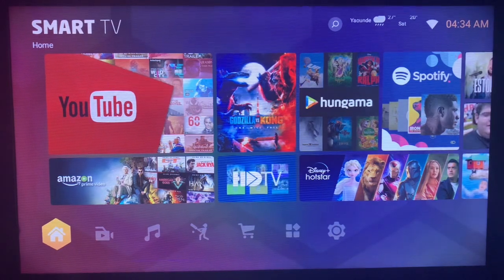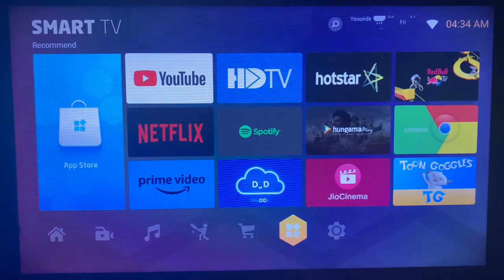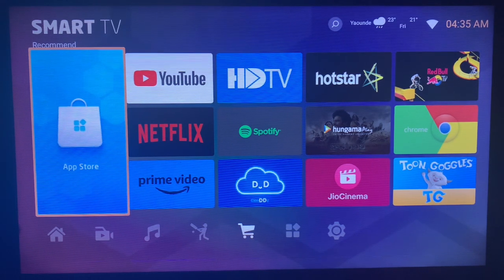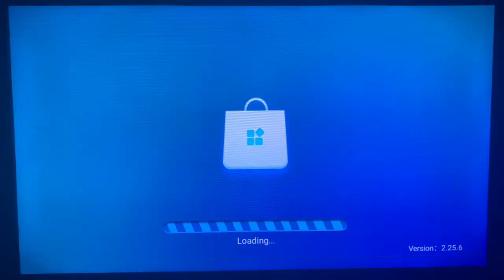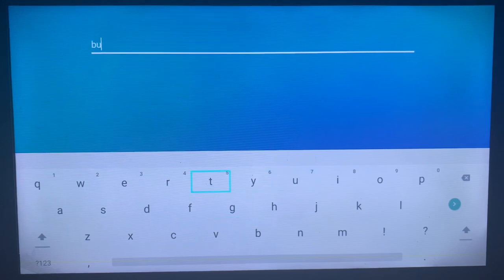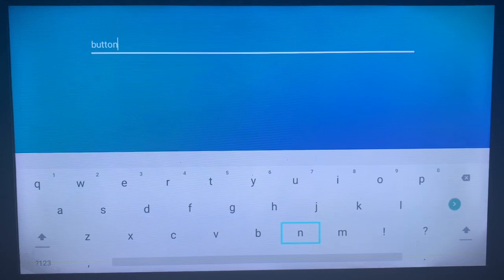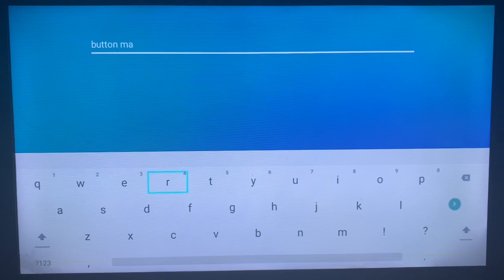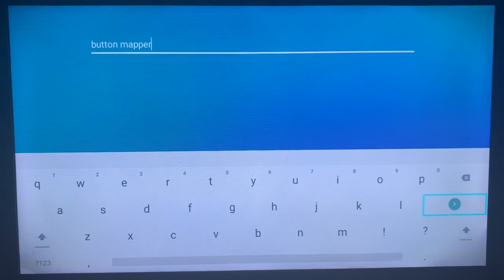How to Install Button Mapper App on ANY Smart TV 2025 (Easy Tutorial)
In this tutorial, I will show you How to Install Button Mapper App on Smart TV 2024 . If you have been struggling to Install Button Mapper on Your Smart TV, this video is for you.

This app helps you manipulate your Smart TV with buttons.